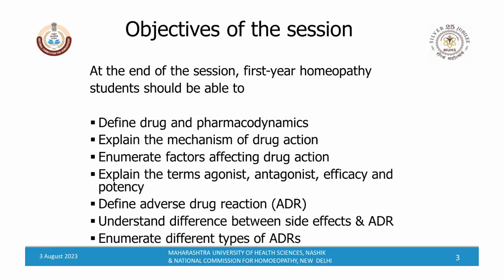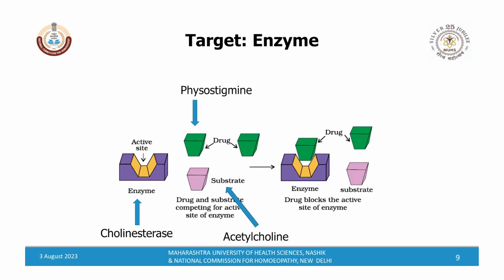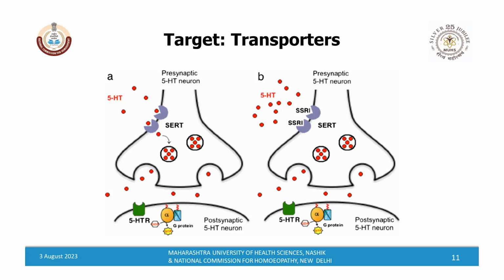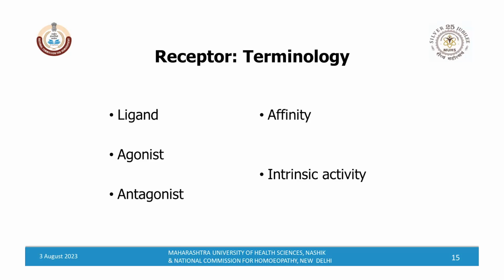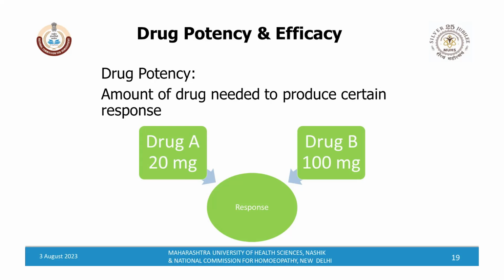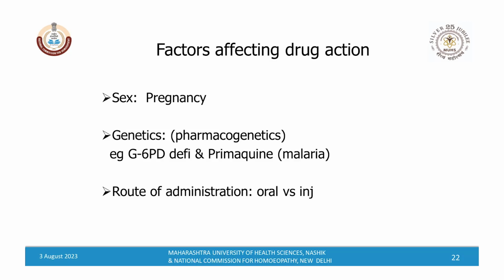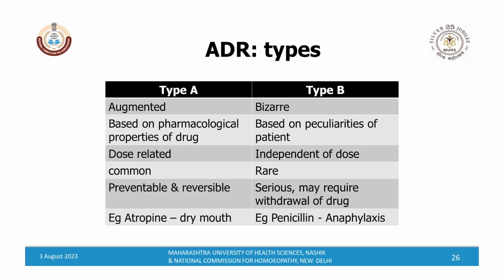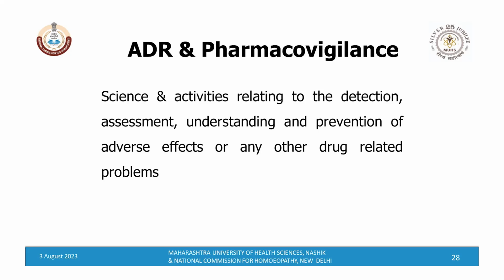6. Pharmacodynamic (Drug Action)-(35.30)